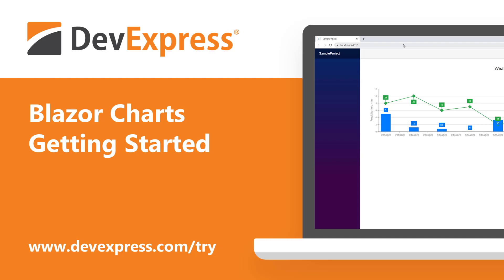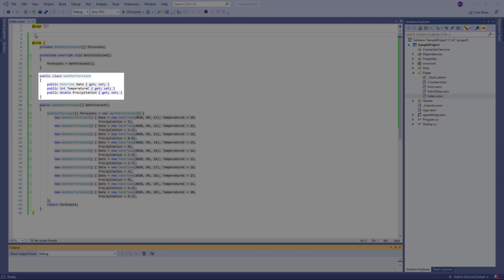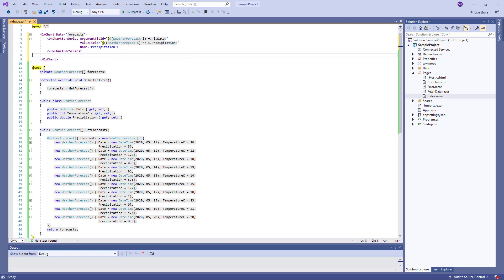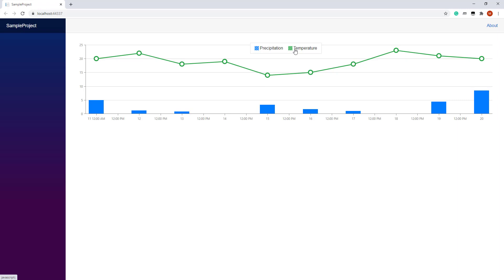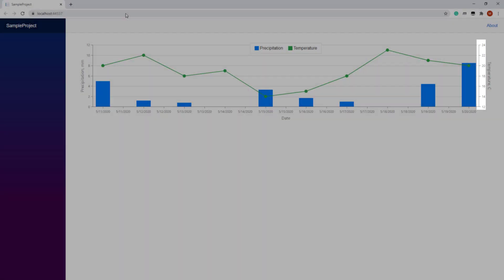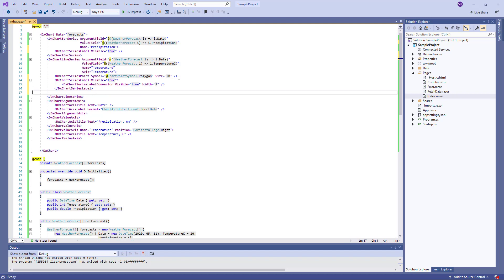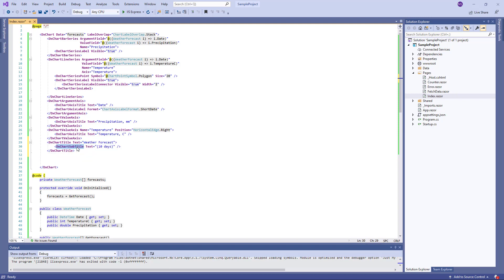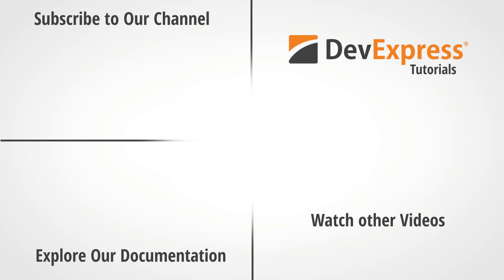Blazor Charts: Get Started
This video shows you how to get started with DevExpress Charts for Blazor. A Chart is a great way to help you visualize data. Our charts come with different 2D chart types - including area, bars, pie, doughnut, and financial views.
In this tutorial, you’ll see how to build a simple Blazor application that uses a Chart component to display a 10-day weather forecast.

⏱ Timeline ⏱
0:00 Different chart types: area, bars, pie, douhnut, and financial views.
0:42 Prepare sample data
1:02 Add a Chart to a page, create a bar and line series
2:10 Customize axis settings
3:00 Customize series points
3:21 Show series labels
4:13 Add a title
4:29 Customize a legend